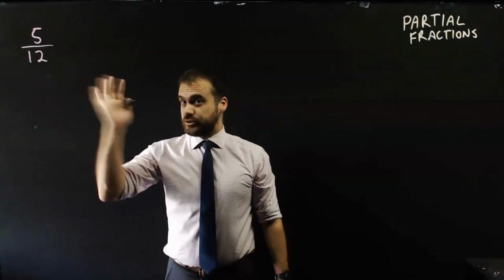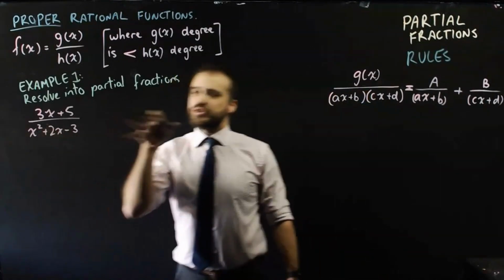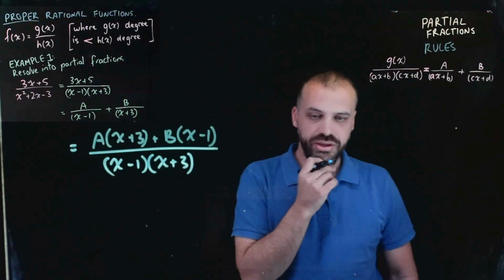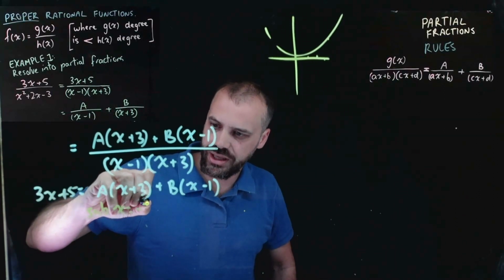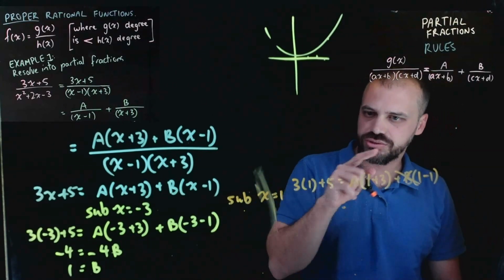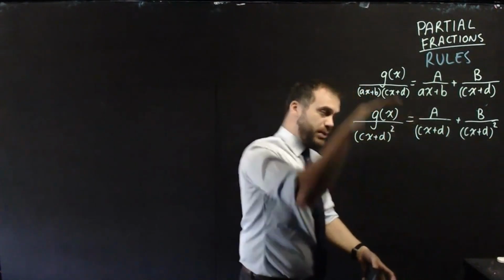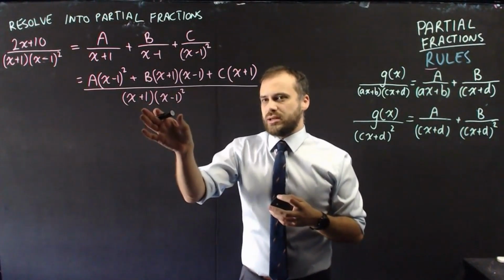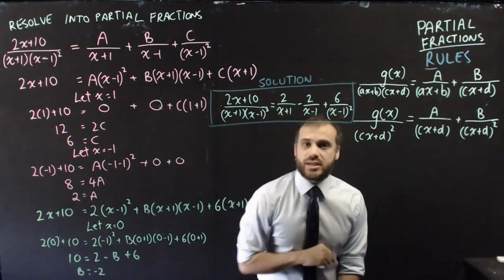Partial Fractions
There are videos for:
Queensland: General Mathematics
Queensland: Mathematical Methods
Queensland: Mathematics Specialist

Western Australia: Mathematics Applications
Western Australia: Mathematics Methods
Western Australia: Mathematics Specialist